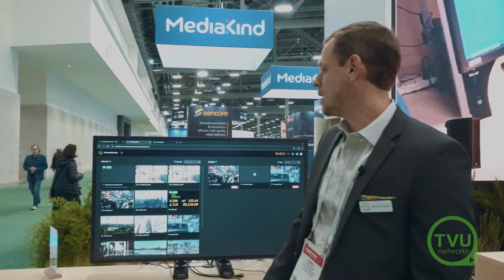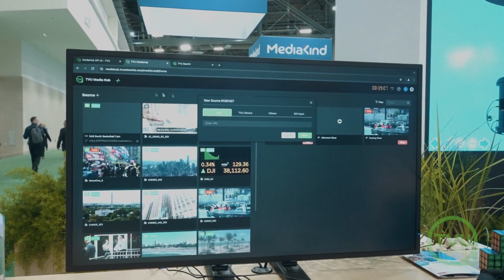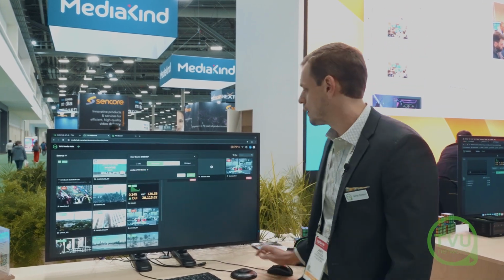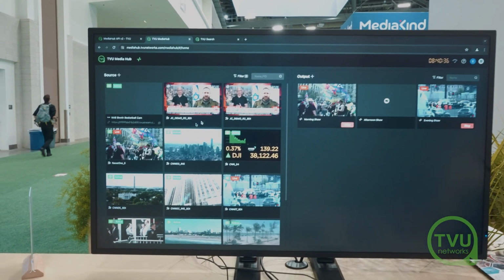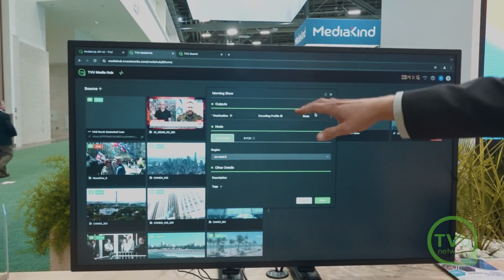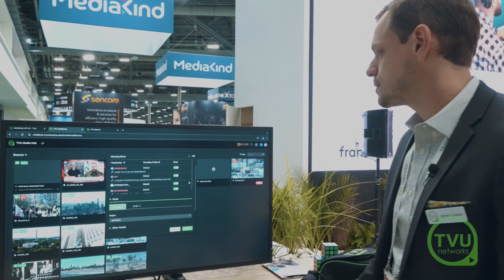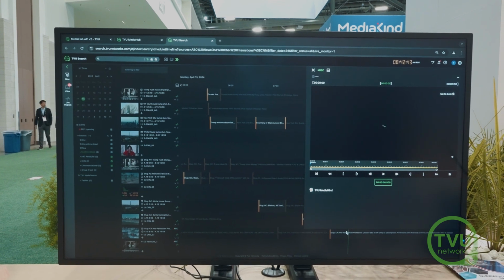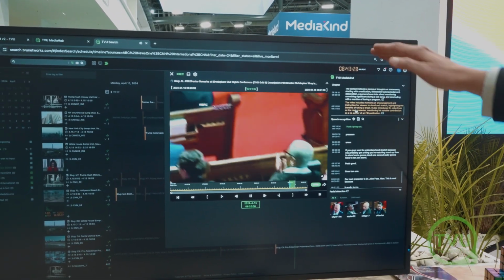Unlimited Scalability for broadcast routing with TVU MediaHub | NAB 2024 Demo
Welcome to the TVU MediaHub demo at NAB Las Vegas 2024! Step into the future of broadcast routing, either on-prem or cloud capabilities, with our revolutionary platform. In this exclusive tour, we'll take you through the features and capabilities of TVU MediaHub!